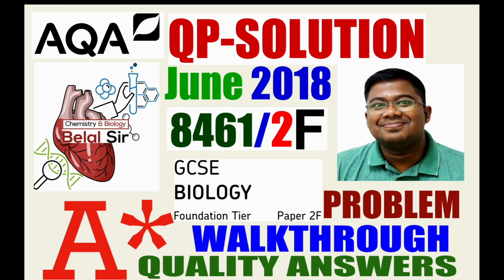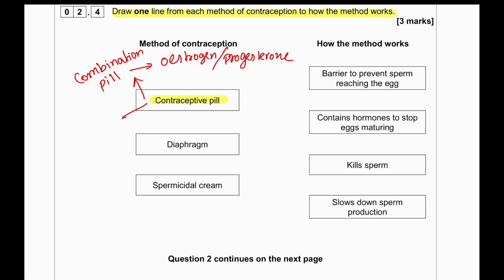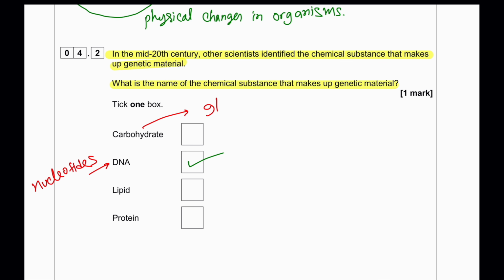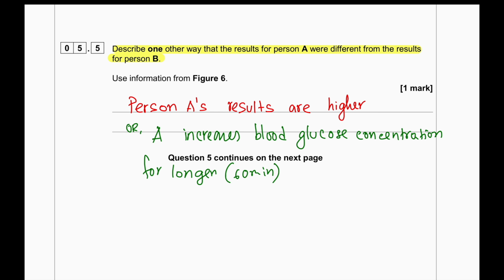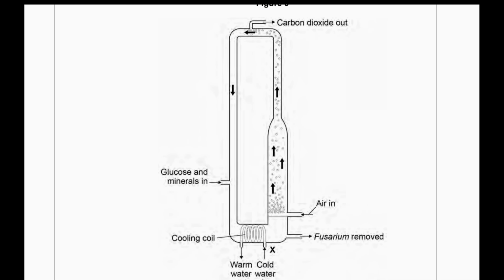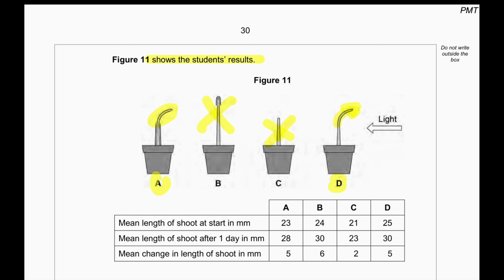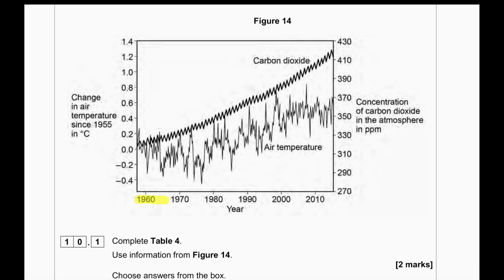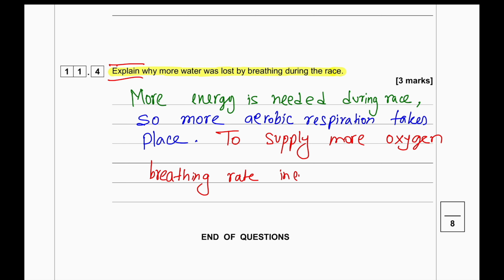AQA GCSE BIOLOGY 8461/2F JUNE 2018 QP solution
Hello Everyone

Time codes
0:00 Introduction
0:11 Q1 Organization of an Ecosystem
4:21 Q2 Hormones in Human Reproduction
8:28 Q3 Evidence for evolution & Fossils
11:44 Q4 Genetic inheritance
15:26 Q5 Control of blood glucose concentration
20:48 Q6 Organisation of an ecosystem Required practical activity 9
25:17 Q7 Role of biotechnology
28:58 Q8 Plant hormones Required practical activity 8
33:53 Q9 The human nervous system
38:04 Q10 Global warming
41:40 Q11 Maintaining water and nitrogen balance in the body